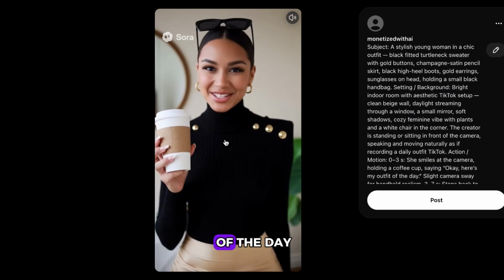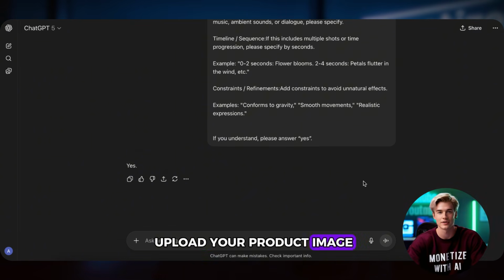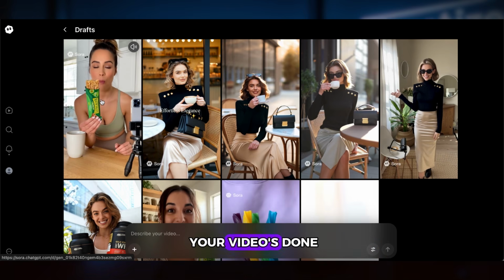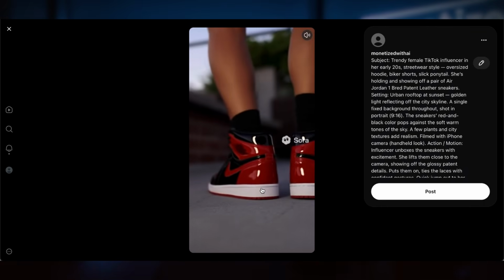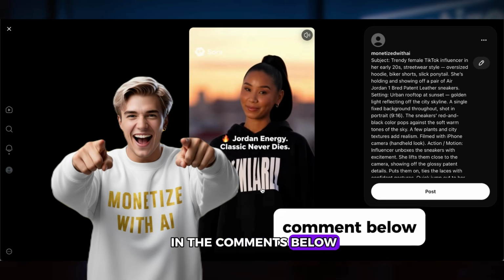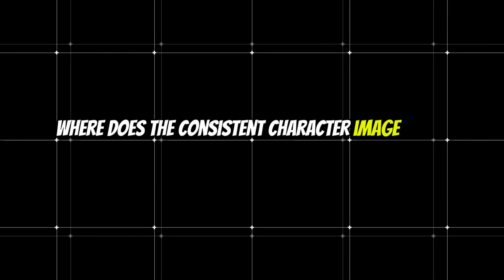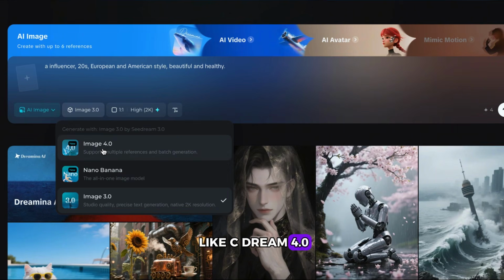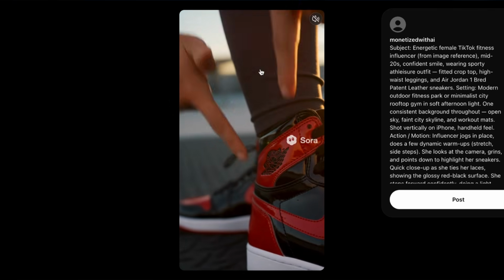This Is How I Make VIRAL UGC Videos for FREE Using SORA 2 (Just One Product Image!)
Learn how to create viral TikTok-style UGC videos using Sora 2 and ChatGPT — no camera, no cost, just one product image. Perfect for TikTok, YouTube Shorts, and eCommerce ads.

In this step-by-step tutorial, I’ll show you how to generate complete influencer videos using just one product image.
We’ll cover everything:
✅ How to write perfect AI prompts for Sora 2
✅ How to create multi-scene UGC videos that look real
✅ How to remove Sora watermarks for clean exports
✅ How to build your own consistent influencer character using Dreamina Seedream 4.0 or Nano Banana.
✅ How to use ChatGPT + Canva + Sora 2 together for flawless UGC production.

Whether you’re building a UGC ad agency, running an e-commerce store, or just want to earn affiliate income, this tutorial gives you the full workflow to make professional-grade UGC content fast — completely free.

👇 Watch until the end for insider tips and real demo videos.

00:00 – Introduction: Create UGC Videos from One Product Image (Free Sora 2 Tutorial).
---Hook + overview. Learn how to create viral TikTok-style UGC videos with just a single image — no camera, no cost, no experience needed.
00:40 – The Full UGC Workflow.
---You’ll Learn in This VideoQuick breakdown of what you’ll get: AI prompts, Sora 2 generation, watermark removal, consistent influencer creation, and more.
---01:09 – Why UGC Videos Are Blowing Up Right Now.
Briefly explains why UGC videos dominate TikTok and YouTube Shorts — and why they convert so well for products and brands.

01:30 – Understanding Sora 2 Prompts (What Really Matters).
---Learn why simple prompts give random results — and how to write structured prompts that control video flow, pacing, and realism.
01:49 – Example: Simple Prompt Test (The Common Mistake).
---Watch a real test using a basic prompt and see why the output looks unnatural and incomplete.
02:49 – Example: Full Prompt Test (Perfect Control).
---Compare the difference when using a complete, detailed prompt for your influencer video.
03:16 – Multi-Scene UGC Videos with Sora 2.
---How to create multi-scene influencer-style UGC ads that feel natural and professional — all generated by AI.
03:41 – Get My Free UGC Prompt Template (Discord Download).
04:10 – Case Study 1: Nature Valley Granola Bars (Real Example).
---Step-by-step demo using one product image to create a 15-second UGC ad for a real brand-style product.
05:02 – Setting Up Sora 2 Properly (Portrait + Duration Settings).
---Learn the exact settings to choose inside Sora 2 for TikTok-style vertical videos with the perfect duration.
05:49– Testing Different UGC Scenes (Office, Outdoor, Lifestyle).
---Examples of how you can use the same product for multiple UGC contexts: hiking, desk snack, or travel.
05:59 – Case Study 2: Shoe Product UGC Video.
---Full demo for another product — same method, same AI workflow — showing how versatile the system is.
08:32 – Removing the Sora Watermark (Free & Safe Method).
--How to download your video and use a free online tool to remove watermarks cleanly in under 2 minutes.
09:13 – Creating a Consistent Influencer Character (Seed Image Method For Android User).
---The step-by-step guide to building your own recurring AI influencer using Dreamina Seedream 4.0 or nano banana.
09:51 – Generating Your Seed Image (AI Influencer Photo Setup).
---Prompt writing for your influencer photo — how to make your character look consistent, natural, and on-brand.
10:37 – Combining Seed Image + Product Image (Using Canva).
---How to merge your influencer image and product photo for seamless Sora 2 uploads.
10:54 – Final Sora 2 Prompt for Consistent Influencer Video.
---Input example: “tiktok style fitness female influencer (in the image) video. video taken by iPhone.”Result: A perfectly controlled influencer video with your own consistent character.
13:19 – Full Workflow Recap (Sora + ChatGPT + Canva + Dreamina).
---Review of the entire UGC creation pipeline — from prompt to posting.
13:33 – Outro & Call to Action.